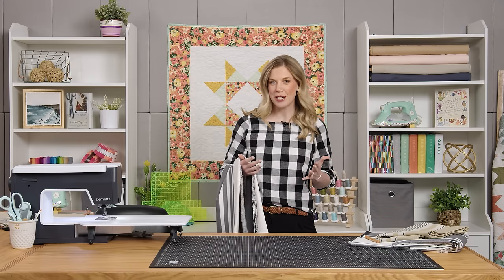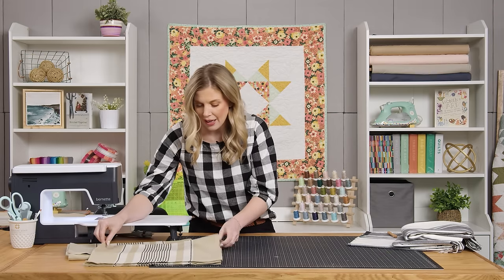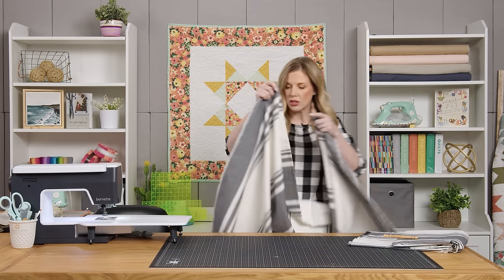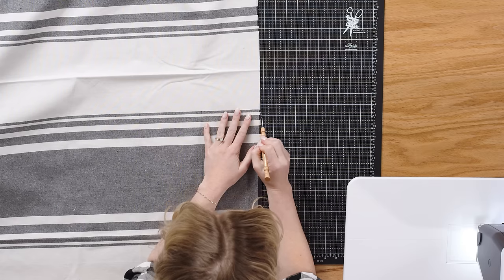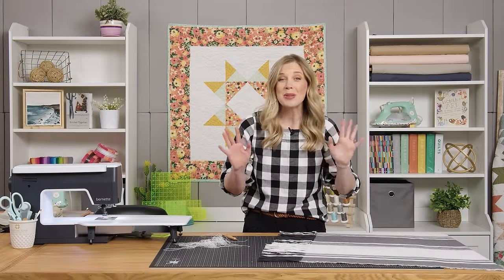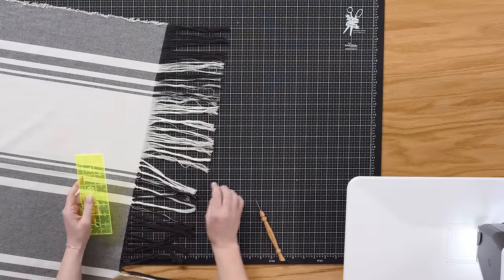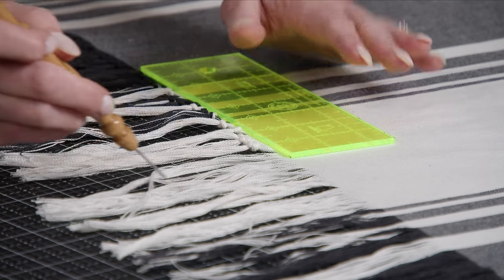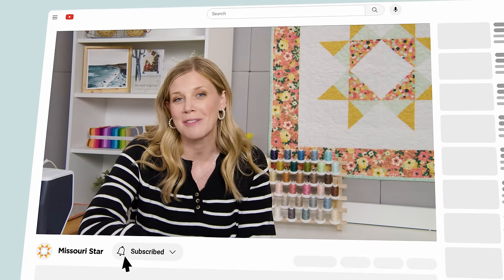How to Make Easy Toweling Projects - Free Project Tutorial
If you’re searching for a clean and simple way to dress up your table, toweling is the answer! In this week’s At Home With Misty, see how Misty turns toweling into a table runner and placemats, as well as a 60” wide throw. You won’t want to miss her easy finishing method of making tassels!